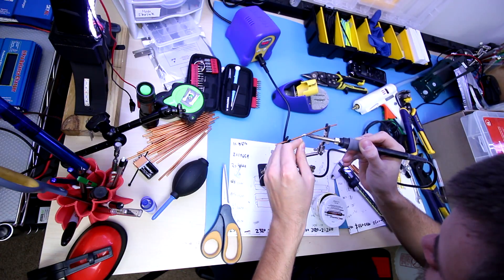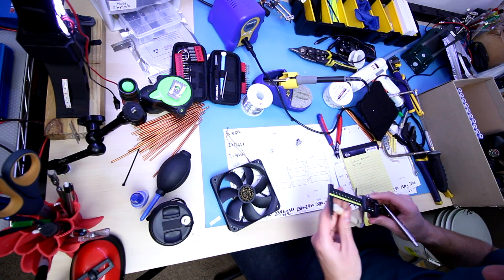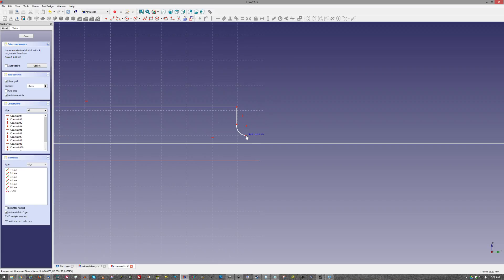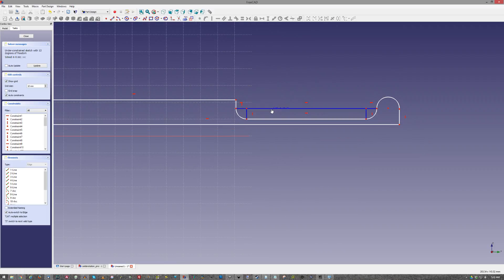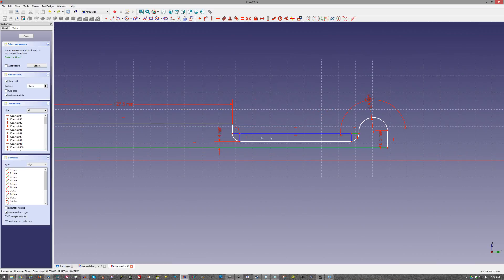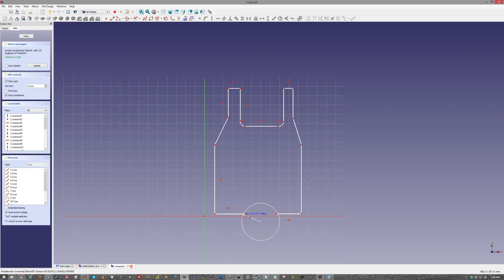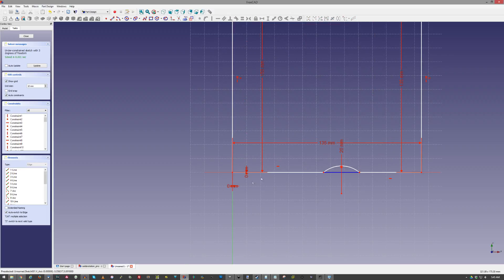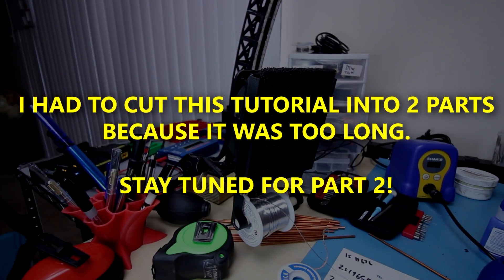FreeCAD 3D Modeling Tutorial 6: Soldering Station (Part 1)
In this FreeCAD tutorial I am making a soldering station to extract harmful fumes as well as hold a solder spool. Part 1 of this tutorial will focus on the base shape of the soldering station.

Articulating Ball Arm
Hakko Soldering Iron
Carbon Filters